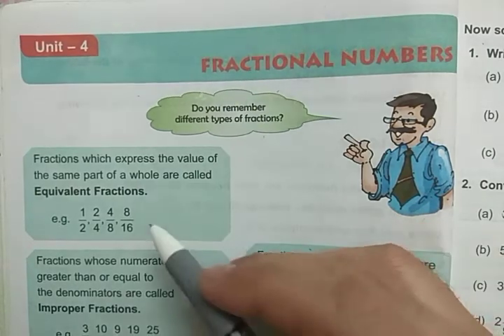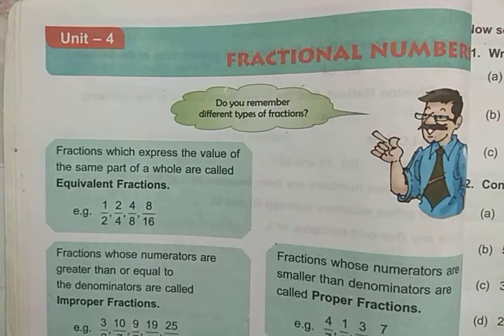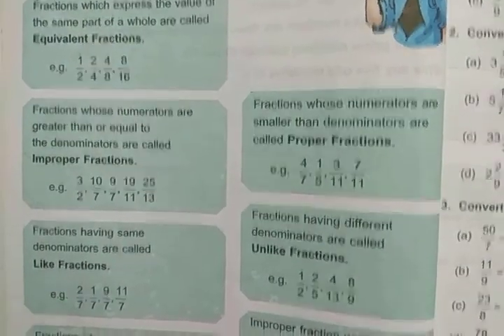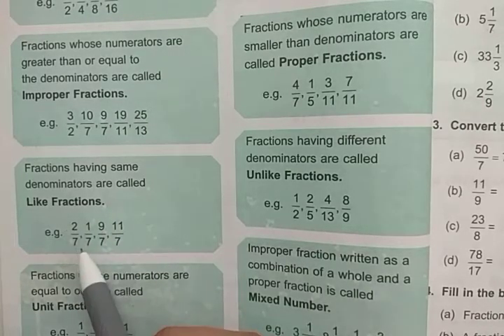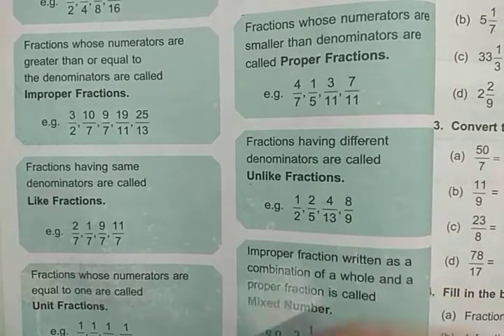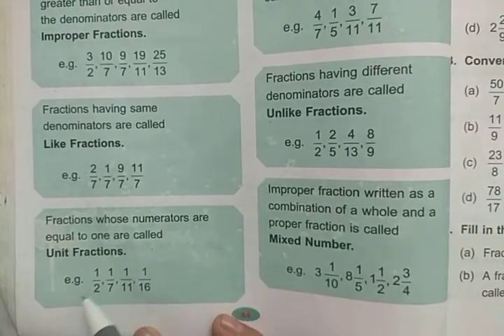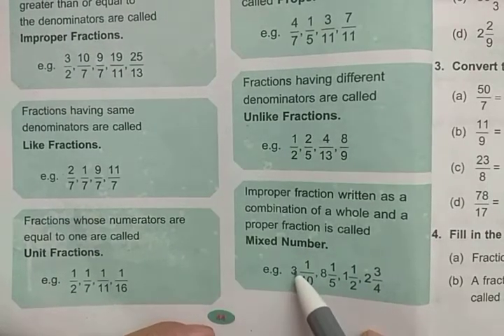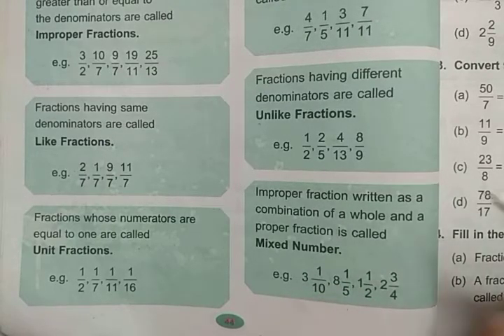DAV Nahan Class-V Maths Unit-4, Part-1